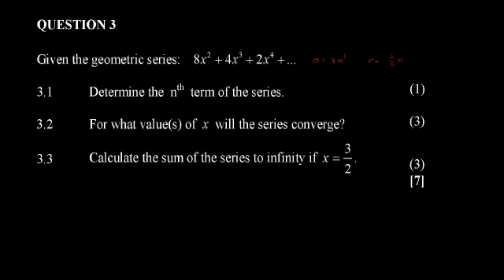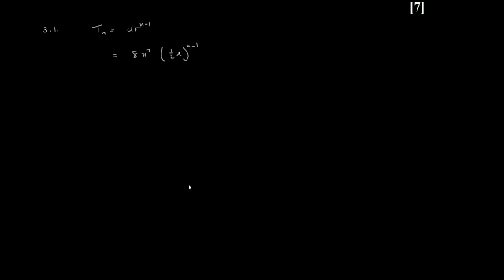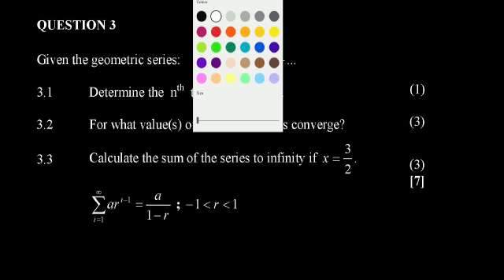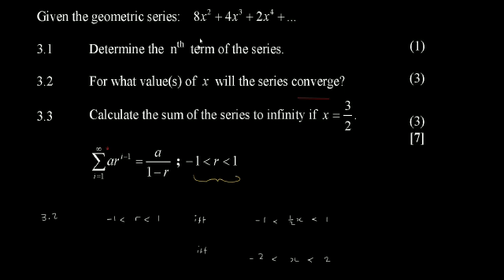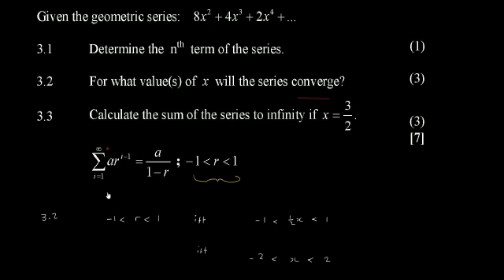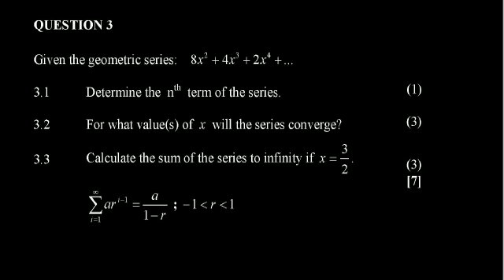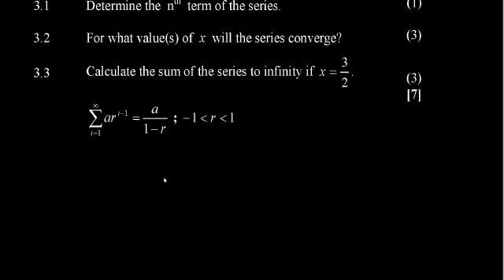3.1, 3.2 & 3.3 Geometric Series & Convergence